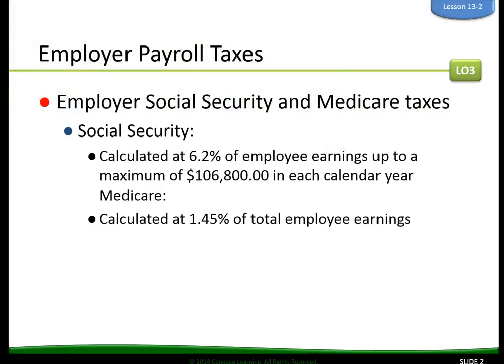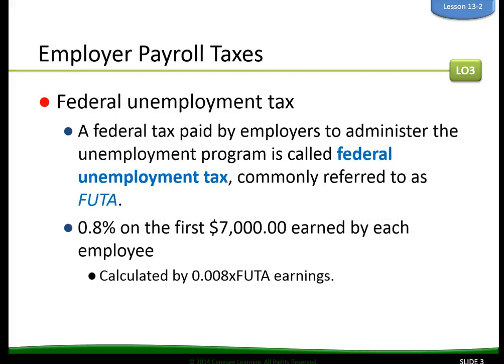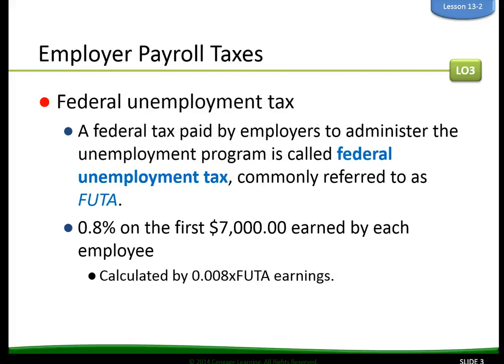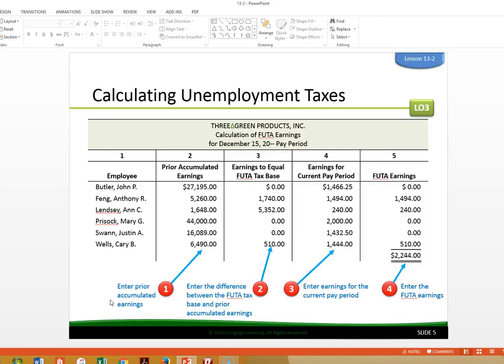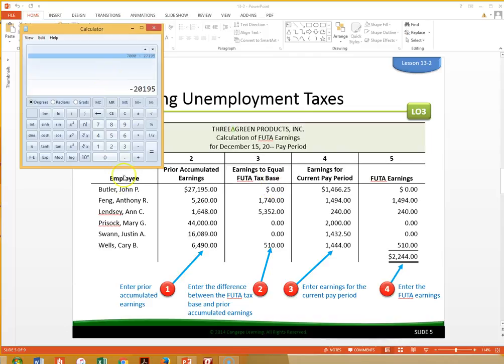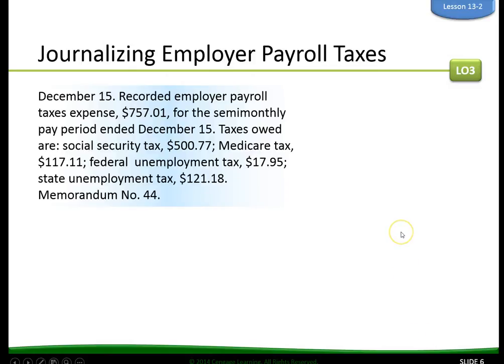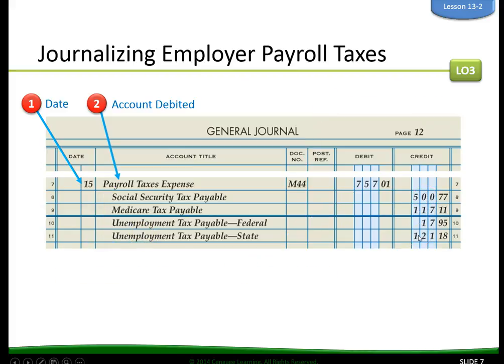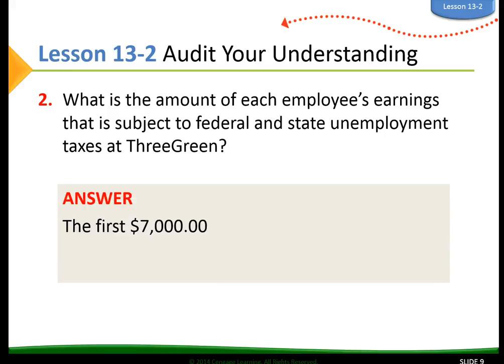13.2 recording employer payroll taxes